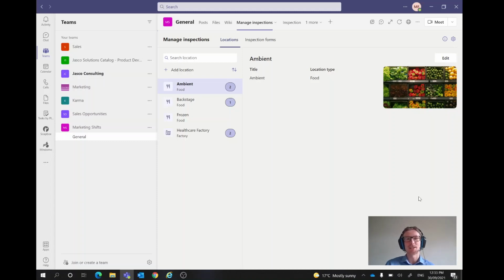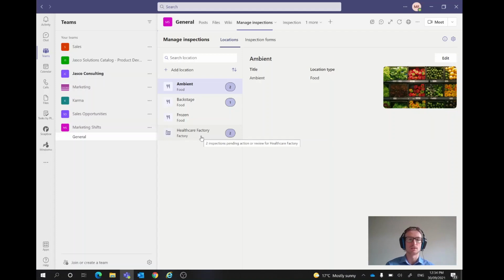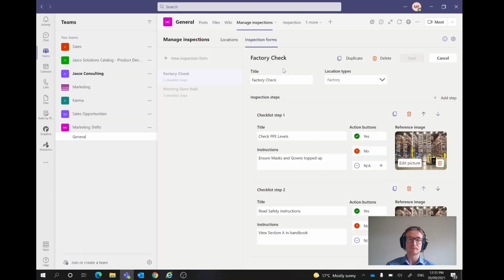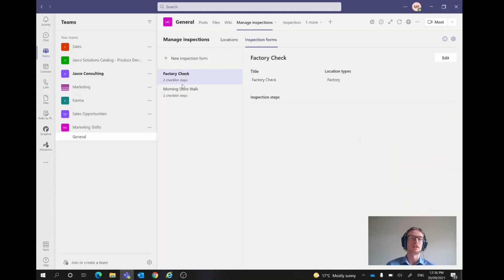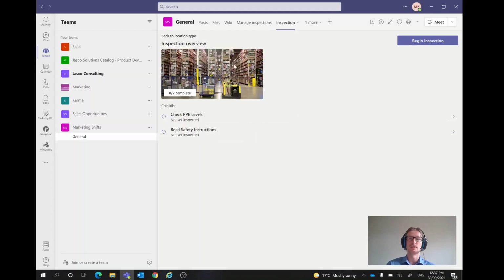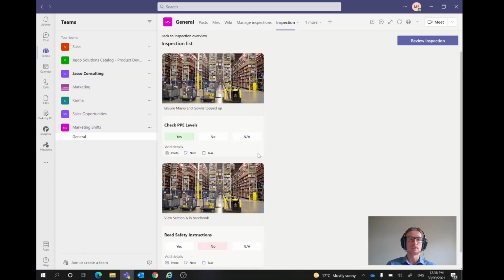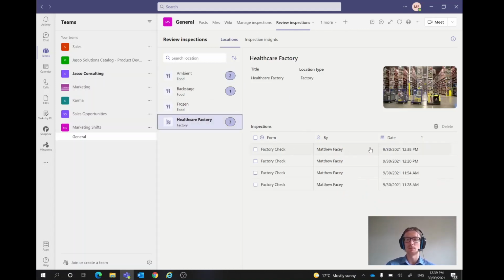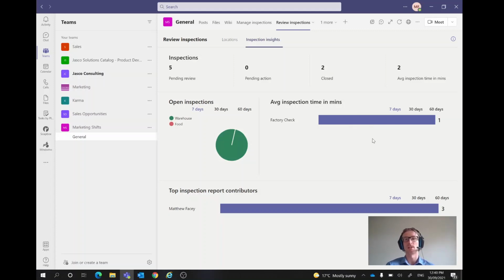Microsoft Teams Inspection for the Healthcare Sector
Perform your next checklist or inspection through Microsoft Teams Inspection app. Having the ability to allocate tasks and ensure tasks are complete from management to front-line workers.